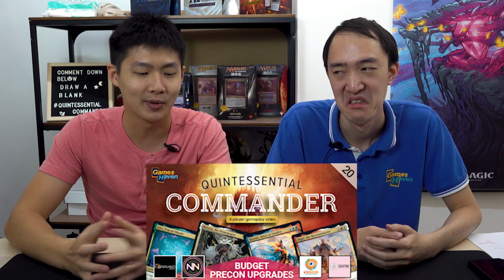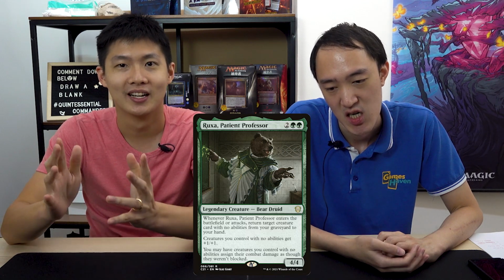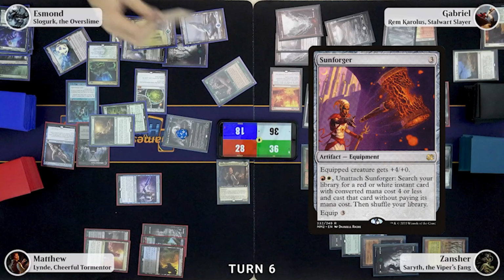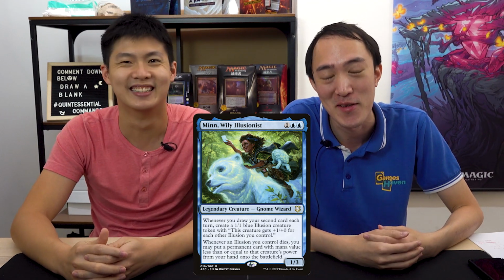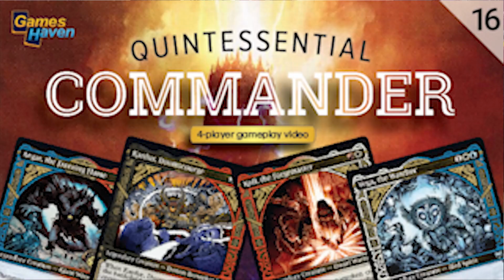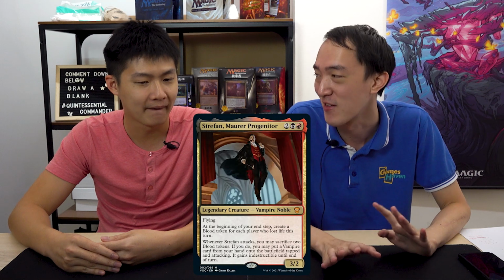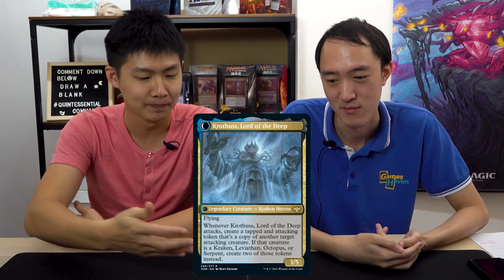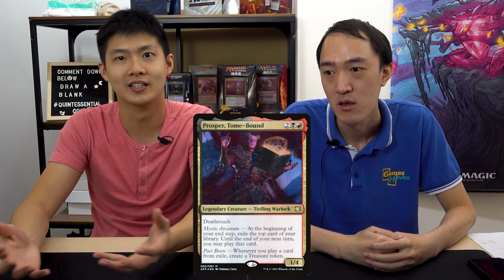FAVORITE COMMANDERS of 2021 | Top 10 MTG Legends we liked the best and most!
Our top picks for favorite MTG commanders of 2021! These are the legends that we like the best and most. This list is entirely subjective and is really just the cards we enjoyed seeing or playing with the most.

Follow Esmond on Twitter: ezzyhey
Follow Games Haven on Instagram: Games_Haven_SG

0:00 Intro
0:25 Esmond #1
1:06 Matthew #1
1:45 Esmond #2
2:51 Matthew #2
4:12 Esmond #3
5:22 Matthew #3
6:45 Esmond #4
7:42 Matthew #4
8:50 Esmond #5
9:42 Matthew #5